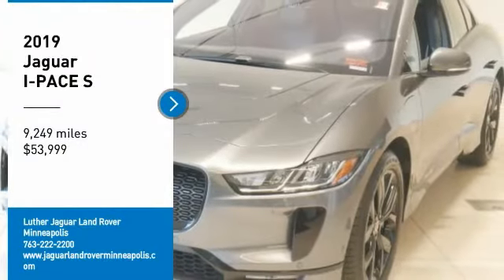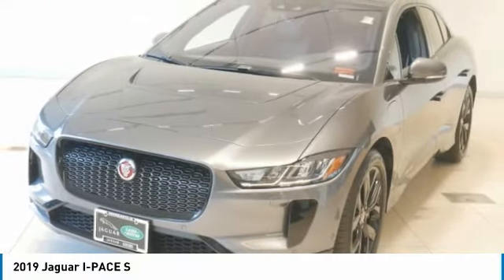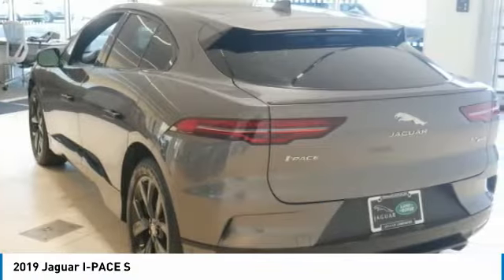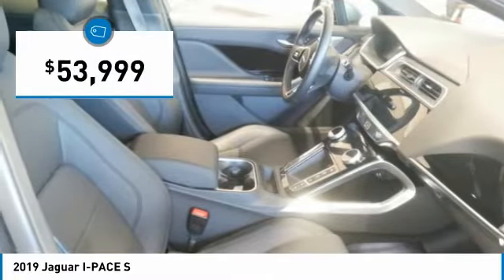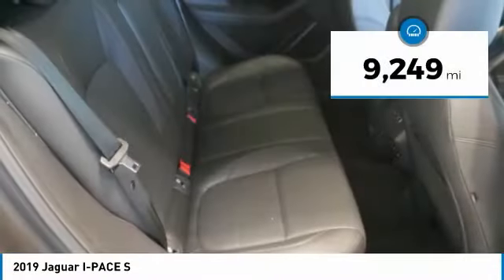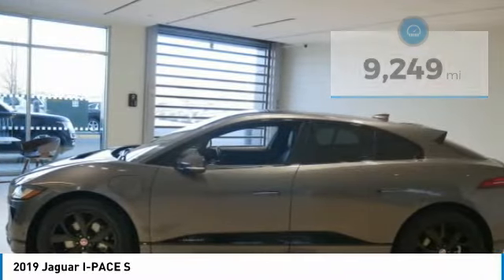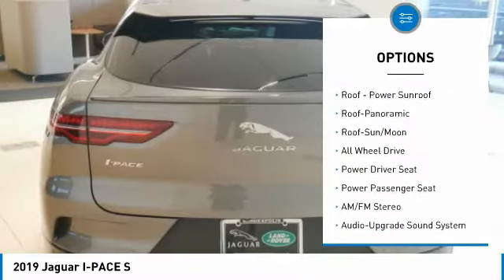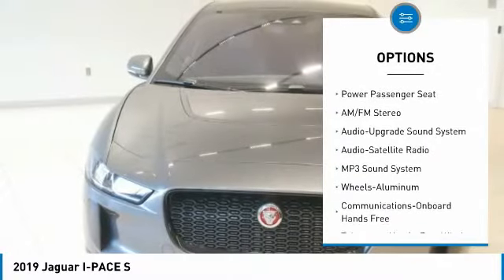2019 Jaguar I-PACE Minneapolis, Golden Valley, St Paul, MN P7342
Corris Grey exterior and Ebony interior S trim. CARFAX 1-Owner Excellent Condition GREAT MILES 9 249! Nav System Moonroof Electric Fuel System All Wheel Drive Aluminum Wheels Serviced here Non-Smoker vehicle. KEY FEATURES INCLUDE: Navigation System Electric Fuel System All Wheel Drive Serviced here Non-Smoker vehicle. Jaguar S with Corris Grey exterior and Ebony interior features a Electric Motor with 394 HP at 4250 RPM*. PURCHASE WITH CONFIDENCE: CARFAX 1-Owner. Check whether a vehicle is subject to open recalls for safety issues at safercar.gov Check whether a vehicle is subject to open recalls for safety issues at safercar.gov.